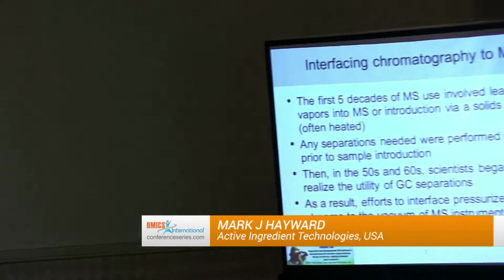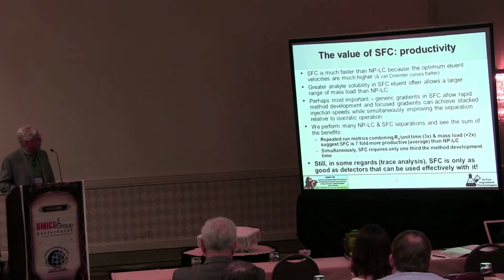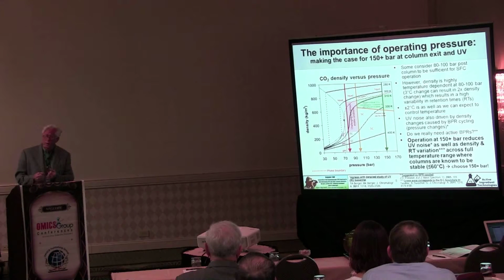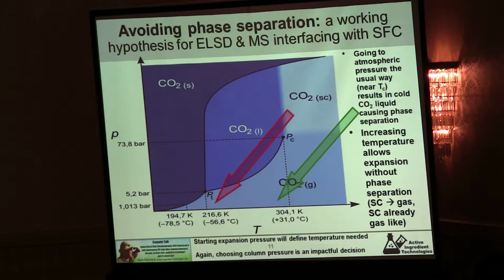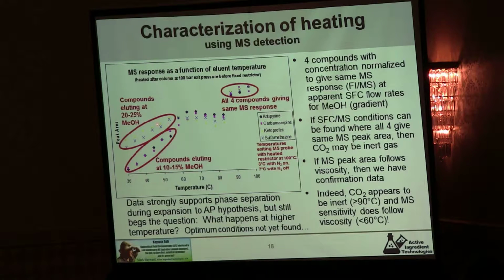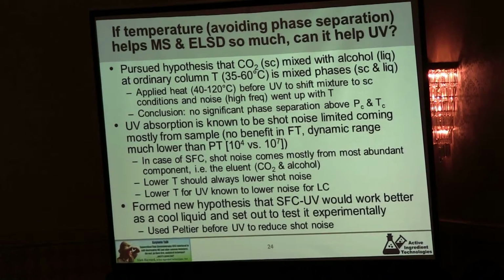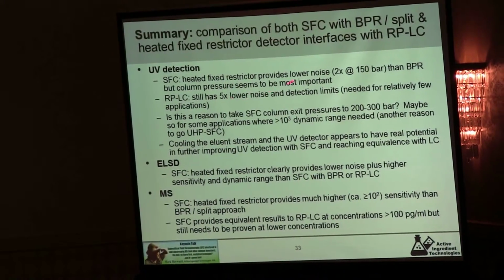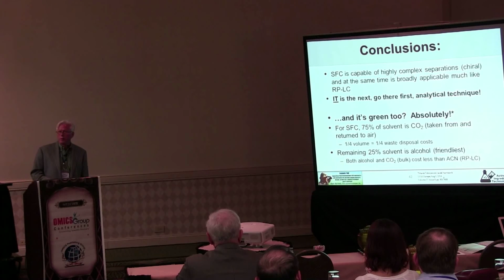Mark J Hayward | Active Ingredient Technologies | USA | Green Chemistry 2014 | OMICS International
Title: Supercritical fluid chromatography (SFC) interfaced to cold electrospray MS (and other common detectors), the next, go there first, analytical technique? …and it’s green too?

Abstract

In pharma, we use UV, ELSD, and/or MS detection for many tens of thousands of analyses per year, and frequently, all 3 of these detection approaches are used simultaneously with each chromatographic instrument. At the same time, we have great need to focus on the polar parts of the molecules to achieve sufficient separation. Often reversed phase (RP) separations are insufficient when the polar part of the molecules is the focus. Normal phase (NP) LC can achieve sufficient separations, but tends to be slow, intolerant of high sample loading, and not readily interfaced to MS. In contrast, using CO2 as a solvent (SFC) is fast, green, facilitates much easier method development, and tolerates a greater range of sample load than NP-LC while generally delivering the same or better NP separation. While SFC has been long used with a variety of LC detectors, the performance of these detectors with SFC has generally been notably lower than commonly achieved with LC. This is particularly true for MS detection. Clearly, more progress is needed in adapting SFC to the more common LC detection approaches. This has led us to study the interfacing of each of these detectors to SFC individually and in combined set ups with split flows in order to achieve optimal separations (SFC) and detection (MS, ELSD, & UV) simultaneously. The outcome of the study for detector performance is that essentially identical detector performance can be achieved with SFC as is observed with RP-LC, even when using cold ESI-MS. These principles are explained and demonstrated for high sensitivity SFC bioanalysis using cold ESI-MS/MS detection as well as Open Access SFC/MS also incorporating UV and ELSD detection. The findings are that, SFC (w/ UV, ELSD, and/or MS) is not only applicable to polar and/or chiral compounds, but also a broad logP range of analytes where RP-LC is commonly used across many business needs. In this large middle range of compounds ( greater than 80% of analytes), SFC provides identical results to LC (except reverse elution order). Thus, it is feasible to shift LC analyses to SFC and achieve a green result: a 75% reduction in solvent waste. This was demonstrated by shifting 1000s of RP-LC samples to SFC to meet timeline and capacity needs.

Biography

BS Chemistry, Physics, Mathematics, and Computer Science – Univ of West Georgia
PhD Analytical Chemistry and Chemical Engineering – Purdue Univ. Classically trained chromatographer and mass spectrometrist, practicing for 3 decades Built and managed significant analytical and bioanalytical labs at Wyeth, Novartis, and Lundbeck. Currently working as a consultant to build new labs and address some the most challenging technical problem in the chemical, consumer products, clinical diagnostic and pharma industries.

Well known for giving back to the scientific community through collaboration, teaching, and engagement in the interactive dissemination of best practices within scientific societies and at scientific conferences.